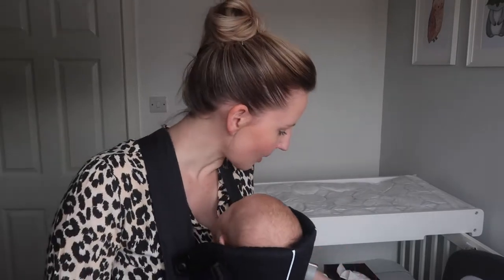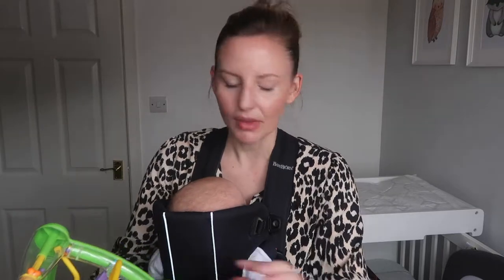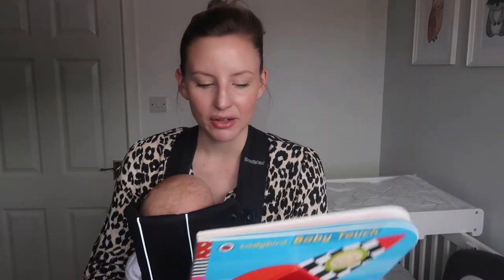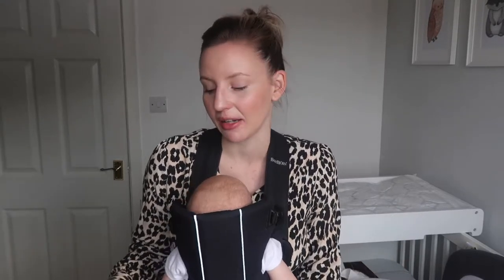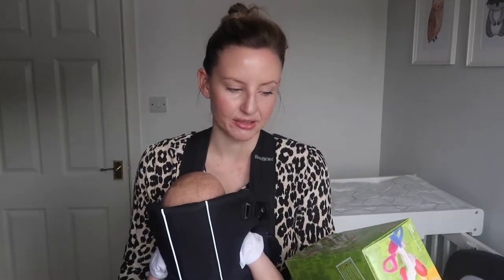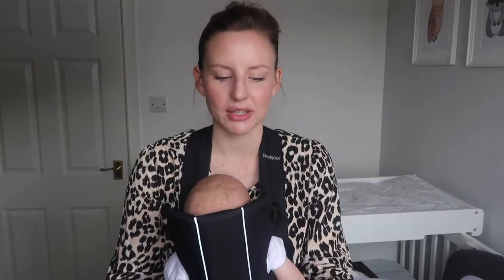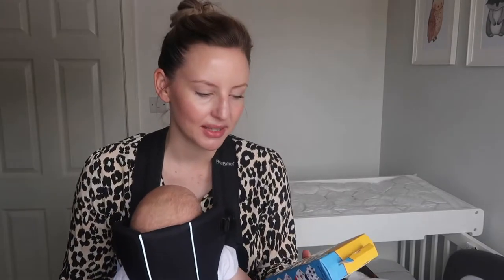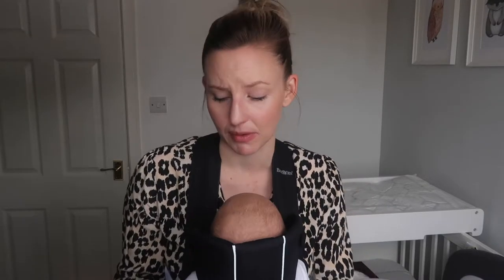Baby Haul (3-6 months) Toys, Sensory & Other Bits & Pieces | Laura-Simone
I've picked up loads of little bits and pieces for Finley recently, so I thought I would show you what I have bought.

Tomy eggs
Activity triangle
Tummy time book
Nuby fruitsicles moulds
Nuby teething bibs
Nuby teething ring

Breast pump mentioned
Elvie breast pump

Love Laura x